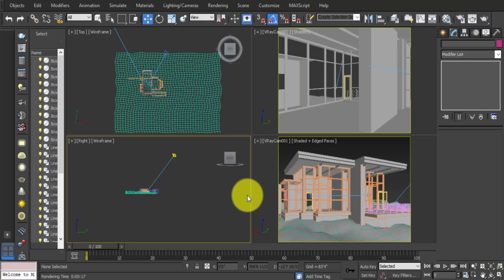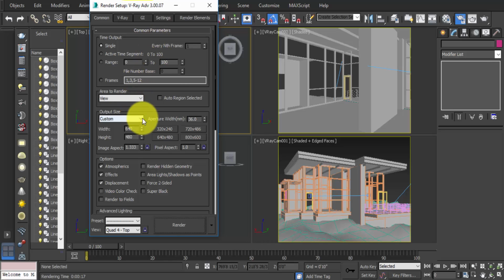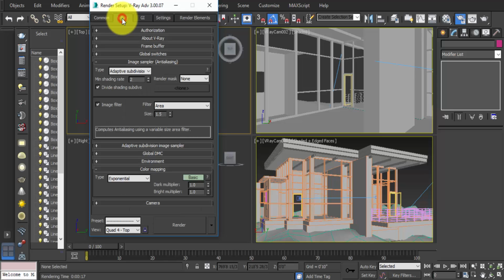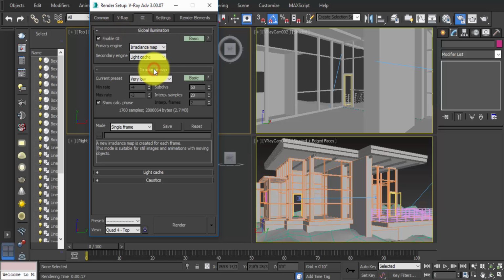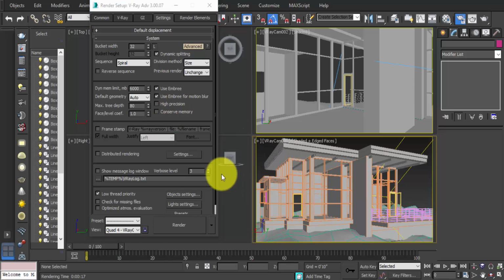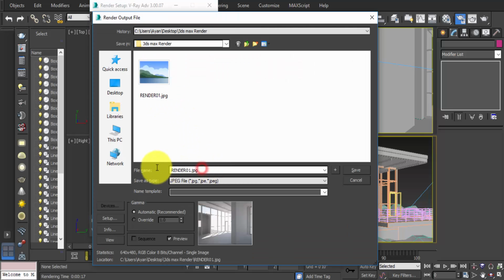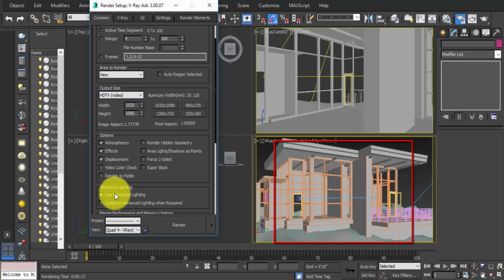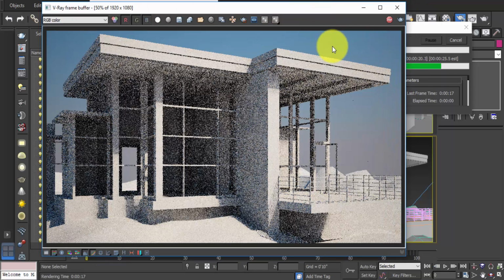02 Final Render Setting